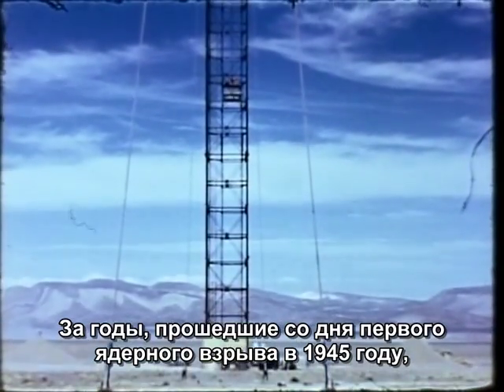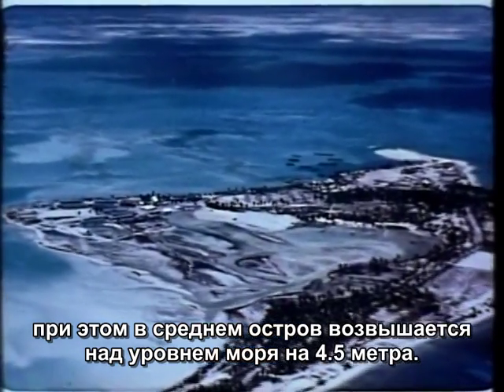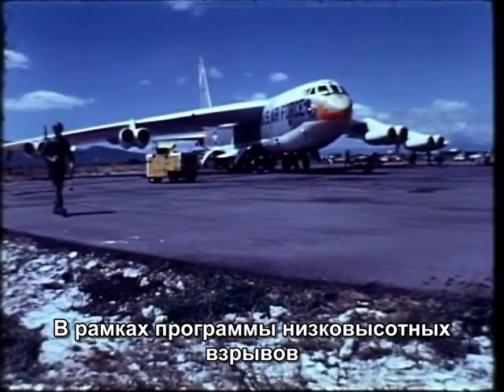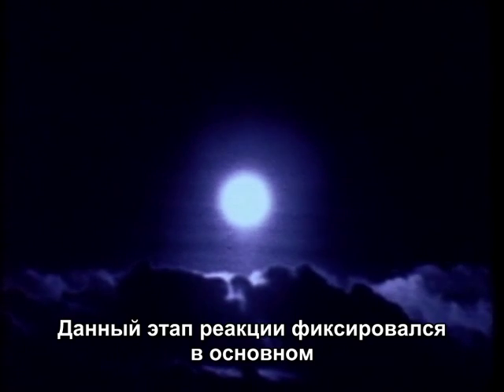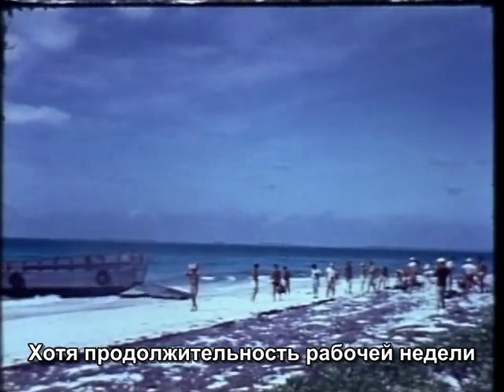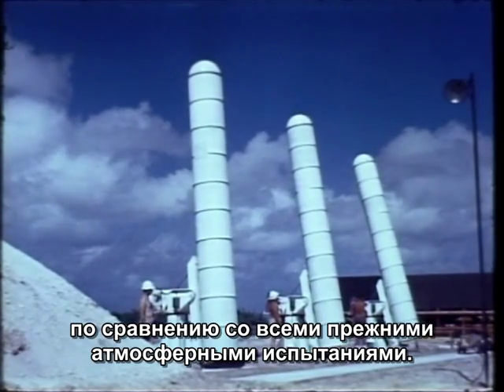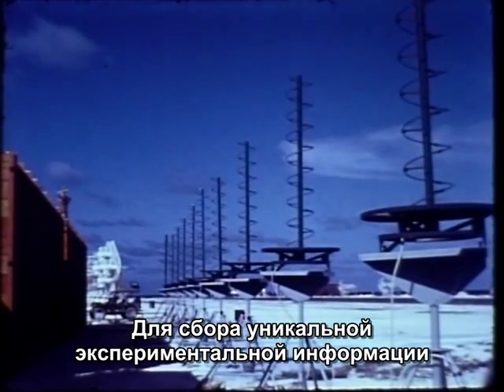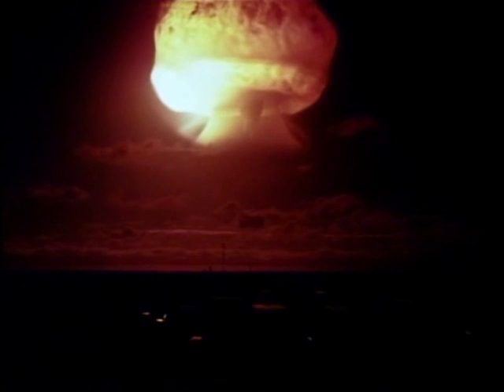Операция Dominic на Тихоокеанском полигоне - русский перевод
Документальный фильм производства Ливерморской национальной радиационной лаборатории, посвящённый операции Dominic на Тихоокеанском испытательном полигоне, её предыстории, организации испытаний и том, как протекала на островах жизнь командированных сотрудников.